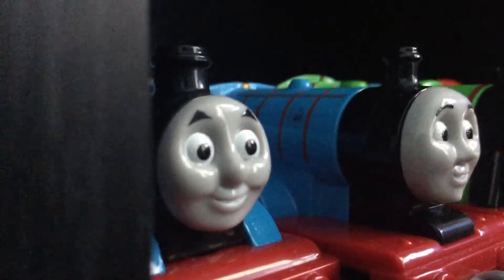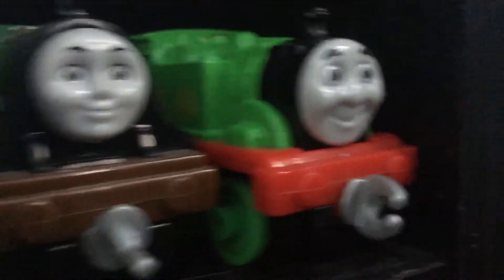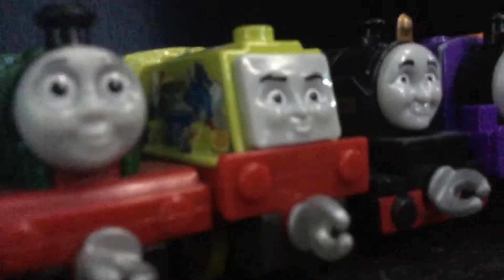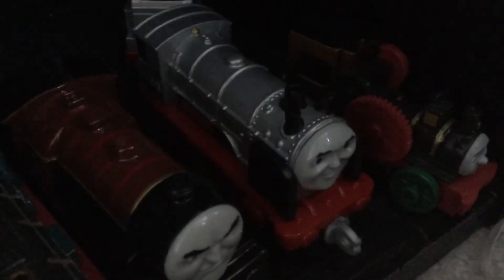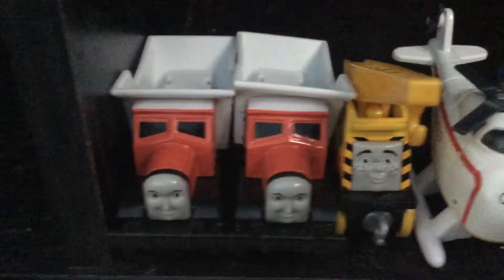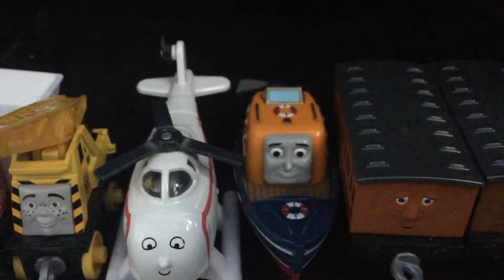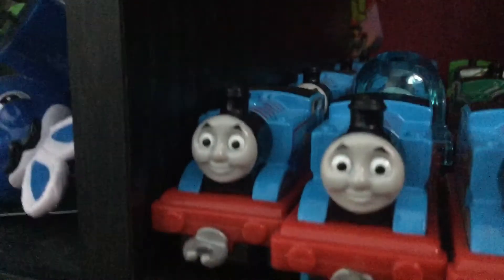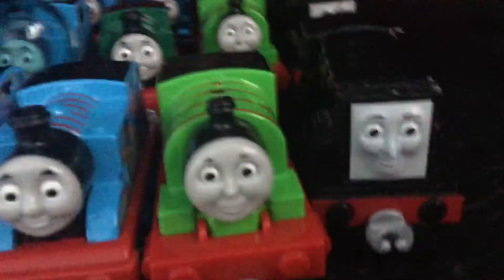Adventures Collection (February 2018)